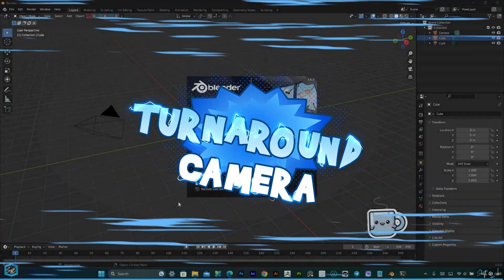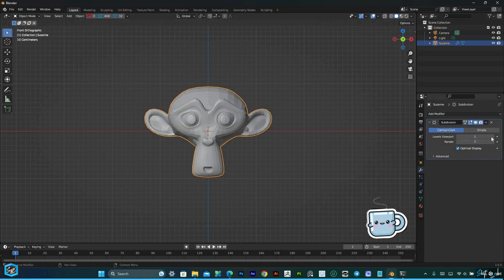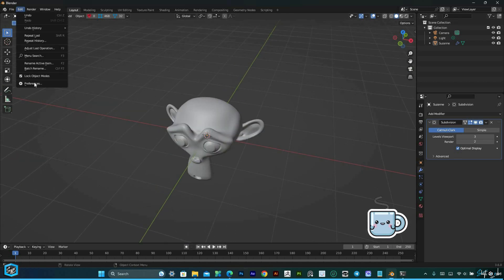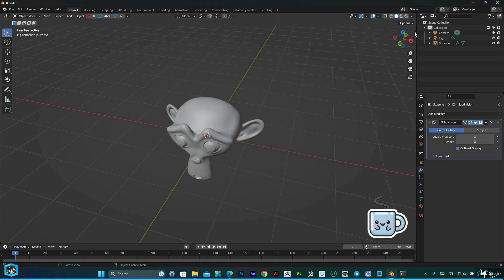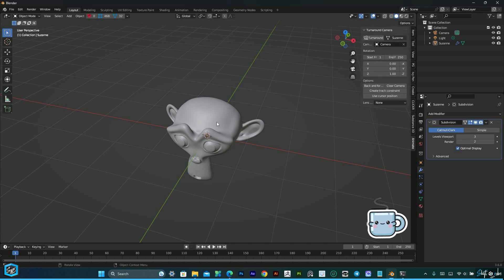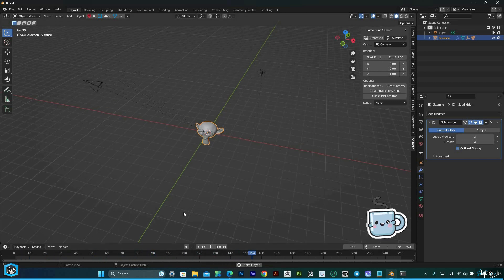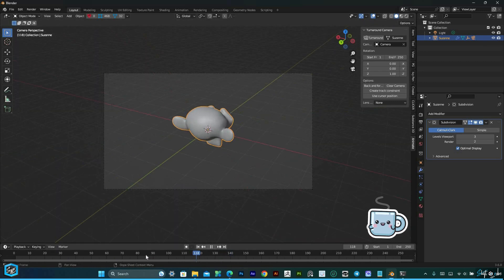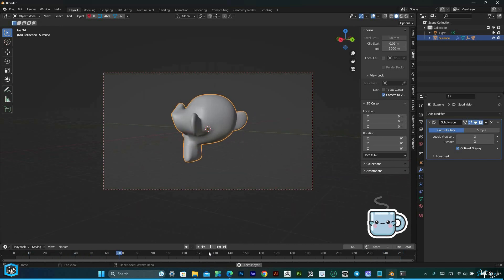Turnaround Camera - Create Stunning 360 Turntable Animations | Free Add-On | shift 4 cube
Quick and Easy Turntable Animation in Blender | Turnaround Camera

This add-on creates an animated camera turn around an object, suitable for product visualizations and character turnarounds. Executing the script creates an empty object linked to the camera at the selected object position or cursor position if chosen. The rotation can be defined by revolutions in X, Y, or Z axis.
Activation:
Open Blender and go to Preferences then the Add-ons tab.
Click Animation then Turnaround Camera to enable the script.
Location:
Sidebar ‣ View tab ‣ Turnaround Camera